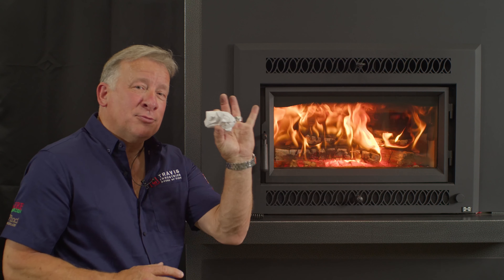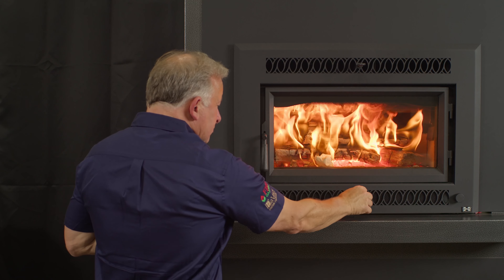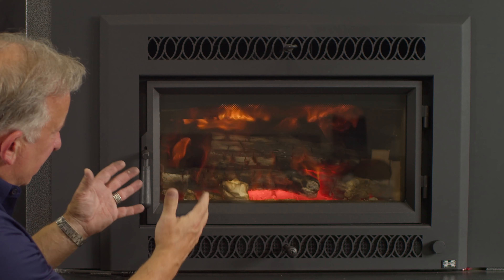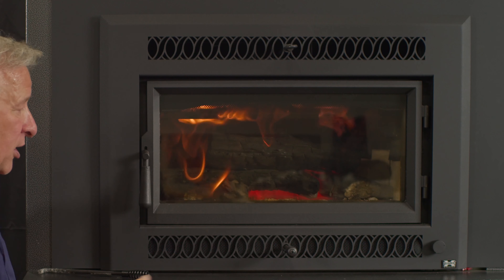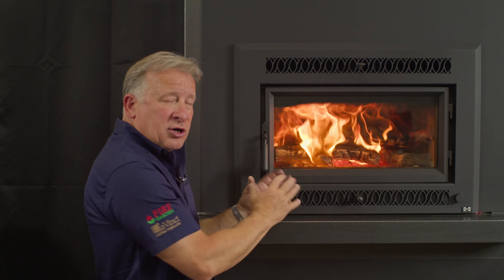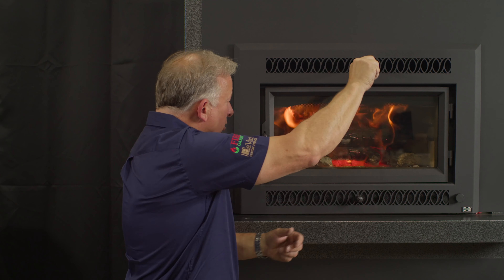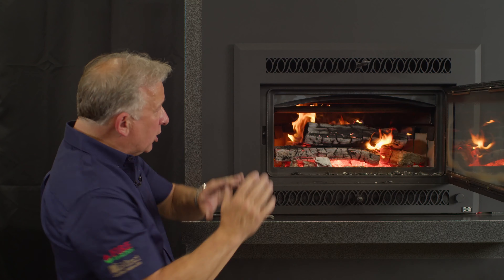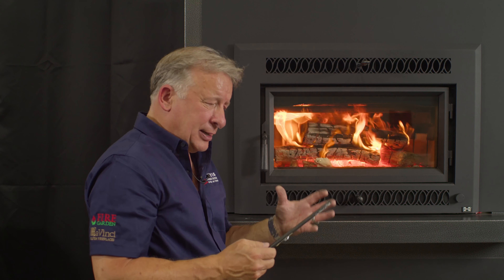The Future of Wood Burning Technology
Fireplace Xtrordinair presents NexGen-Hybrid Technology to achieve a cleaner burn, higher efficiencies, and longer burn times. This advanced system drafts and operates like a super clean non-catalytic stove, while burning less wood to generate a greater heat output like a catalytic stove.

NexGen-Hybrid Technology is featured in many of our products. More information on the unit shown in this video can be found here: